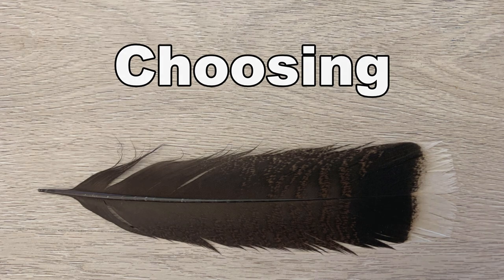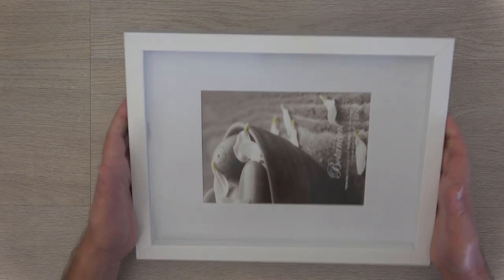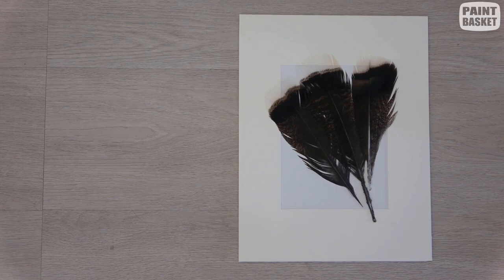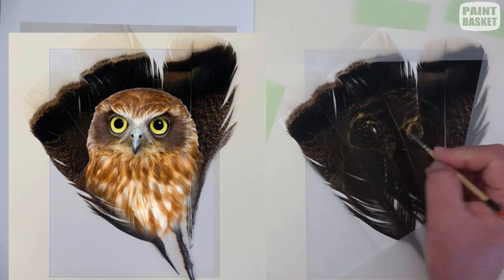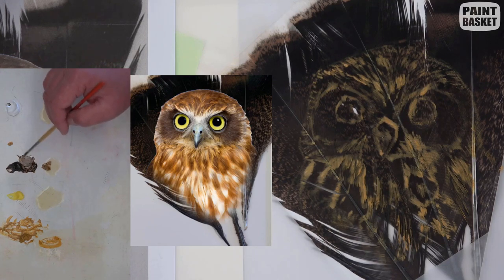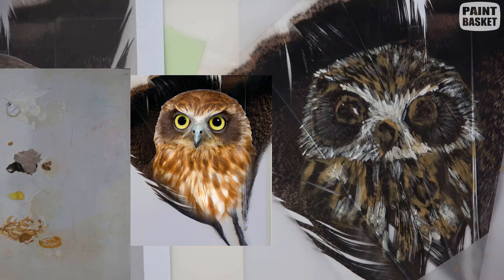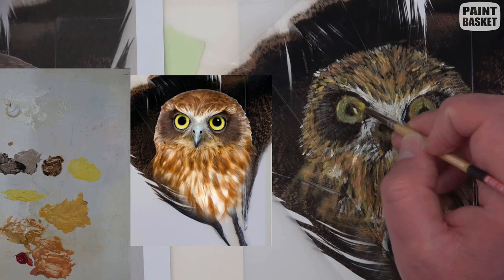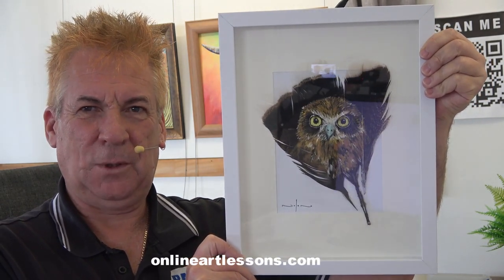How to Paint on Feathers - Oil Painting Tutorial - Real Time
In this real time paint along class you will learn to paint on feathers.

During the class you will learn:
1) Which feathers are good to paint on and which aren’t
2) How to prepare your feathers for painting
3) How to mount your feathers
4) How to paint on the feathers
5) How to protect the feathers

For the class you will need :

1) Turkey or other broad Feather(s)
2) A box canvas on which to mount the feather(s)
3) Titanium White, Raw Umber, Alizarin Crimson, Yellow Ochre, Cadmium Yellow, Paynes Grey, Cerulean Blue
4) Fineliner brush
5) Glue Gun
6) Low Tack Masking Tape
7) Scrap Paper
8) Fixative